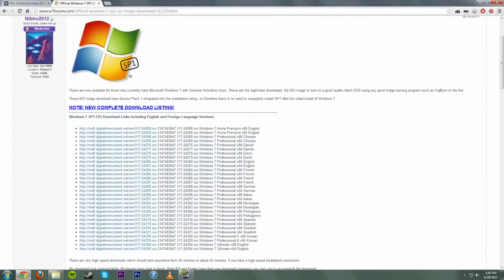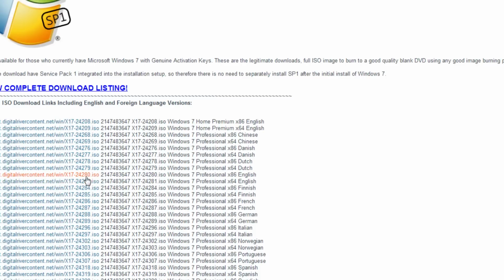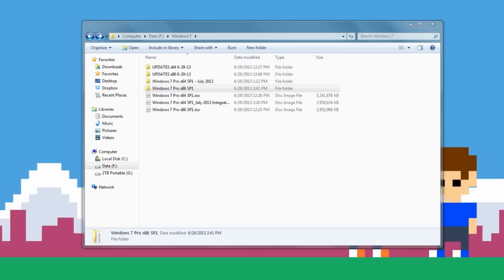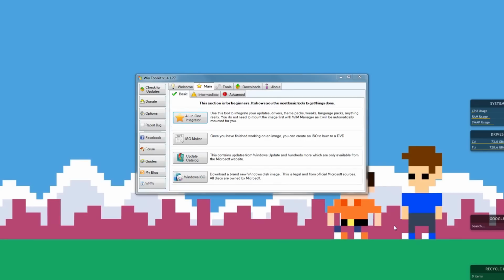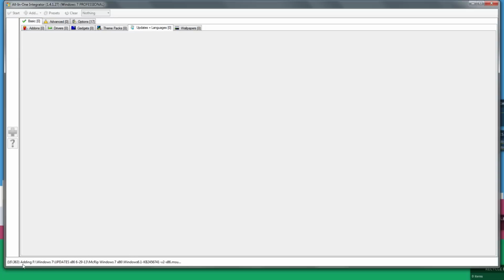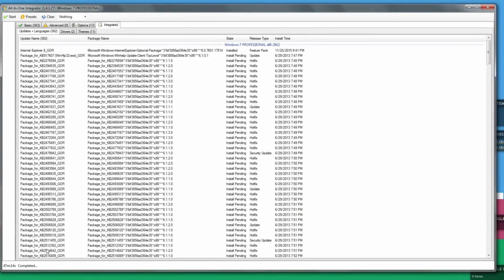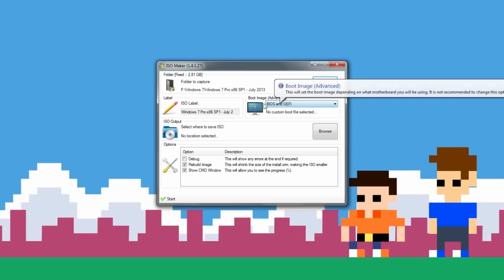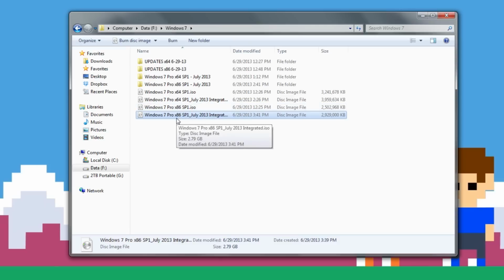How to Integrate Updates Into a Windows Install [Windows 7/8 Tutorial]